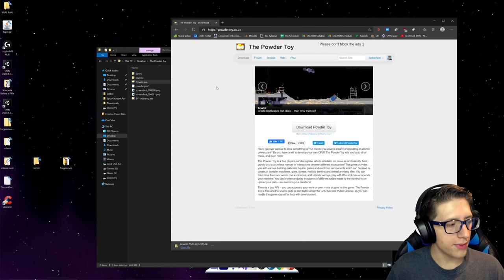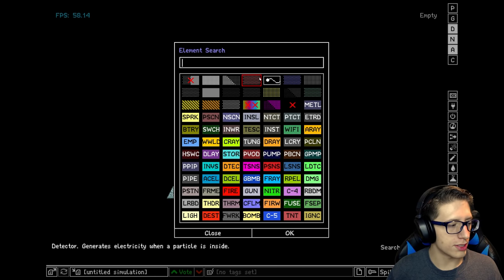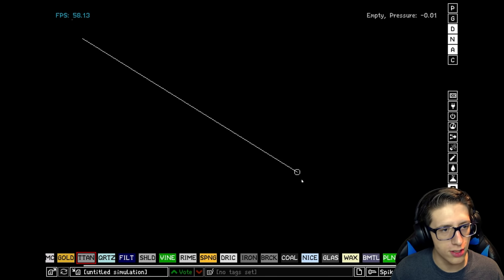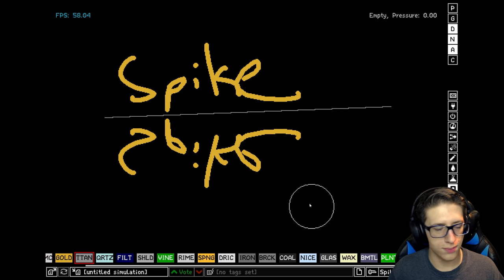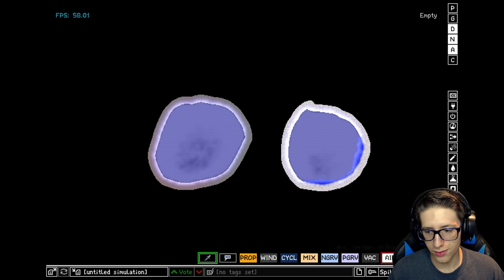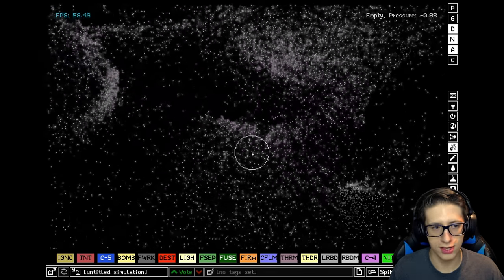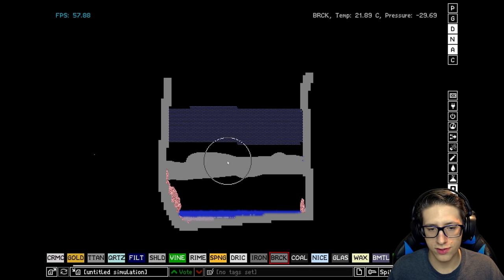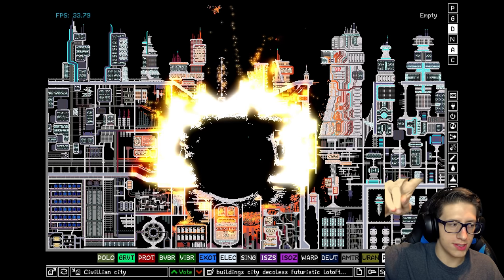The Beginner's Guide to The Powder Toy!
Want to know hw to make a line? A triangle? A nuclear bomb? It's a good time to watch this video, and become a proper Powder Toy noob!